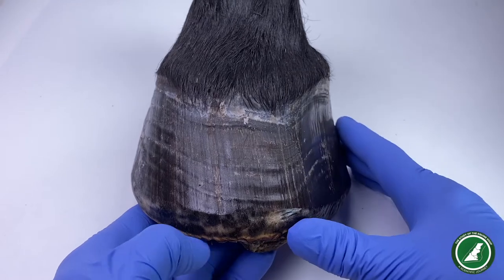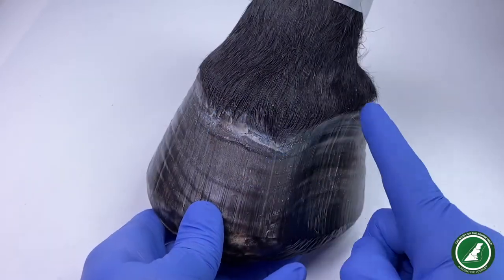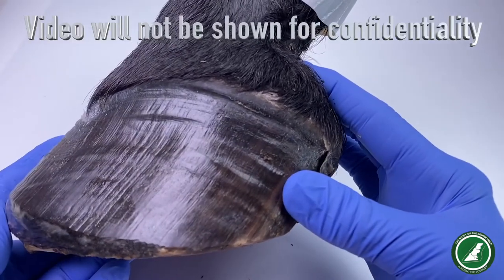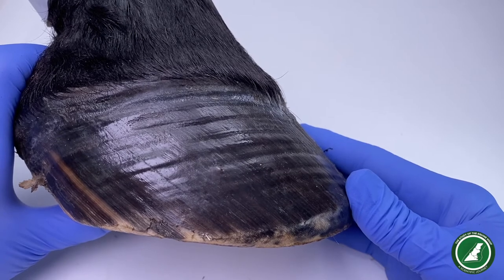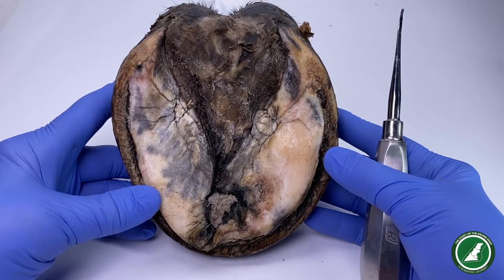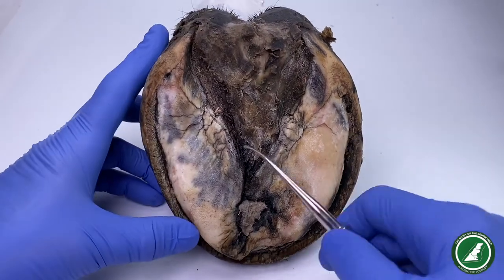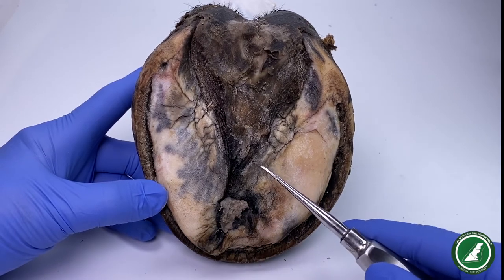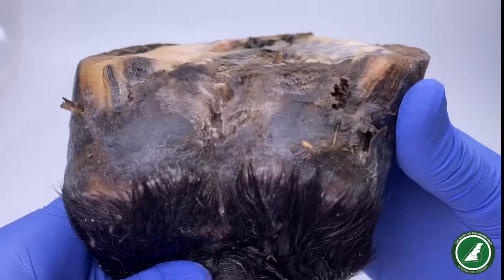Hoof HB2 | Chronic Laminitis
In this video, we take a deep dive into hoof HB2. This TB mare was suffering from chronic laminitis for at least 5 years, which in the end was the reason this horse was put to sleep.